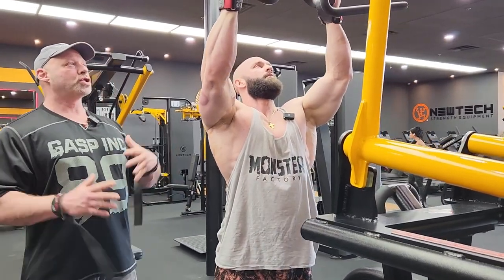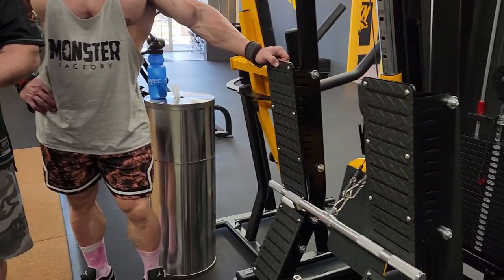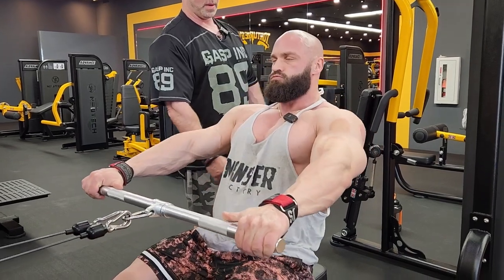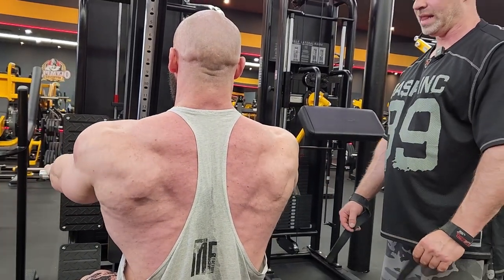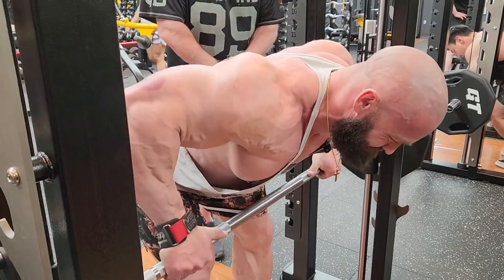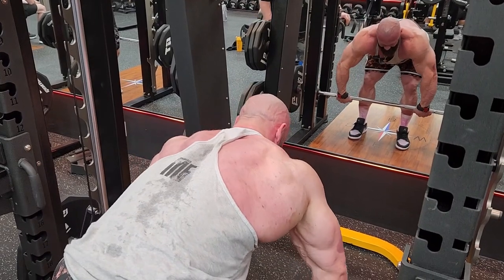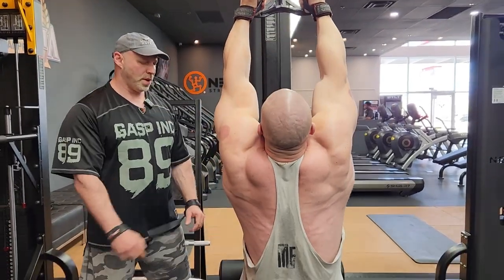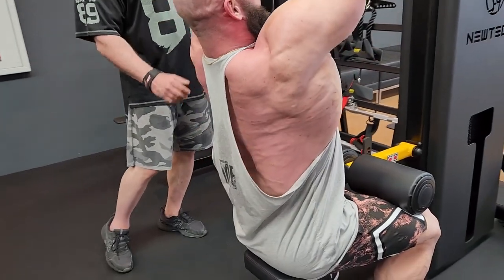Merlin Approved Back Workout With IFBB Pro Stanimal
Get ready to take your back workout to the next level with Merlin and  IFBB Pro Stanimal in this Merlin Approved video. Join Merlin as he shares his expert tips and demonstrates a range of highly effective exercises to help you develop a strong and sculpted back. From deadlift variations to pull-ups and rows, this workout is designed to challenge and push your limits. Whether you're a beginner or an advanced lifter, Merlins guidance will help you achieve impressive results. Don't miss out on this incredible opportunity to train with a professional bodybuilder and unlock the power of your back muscles.